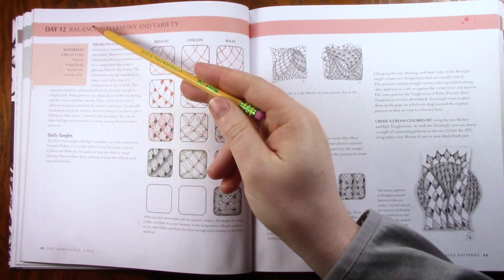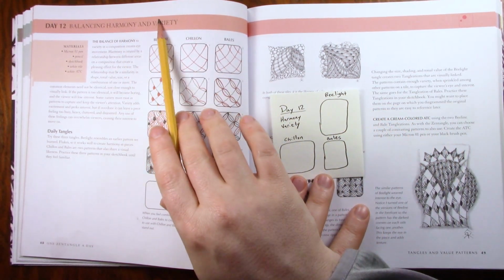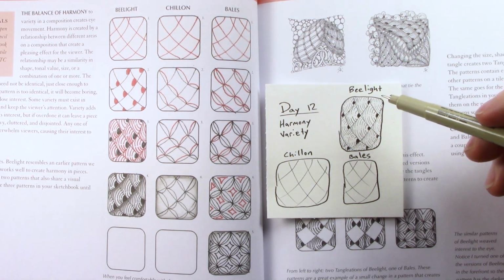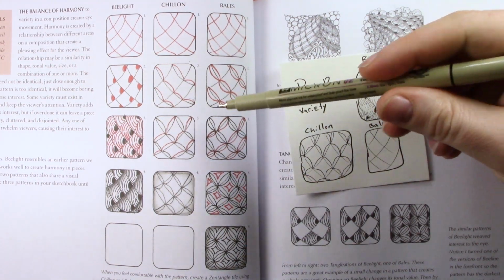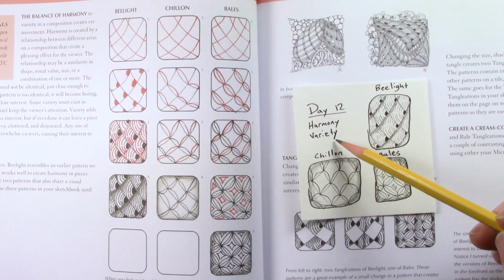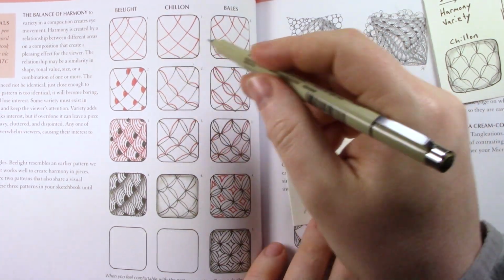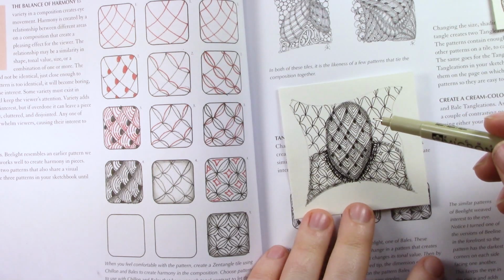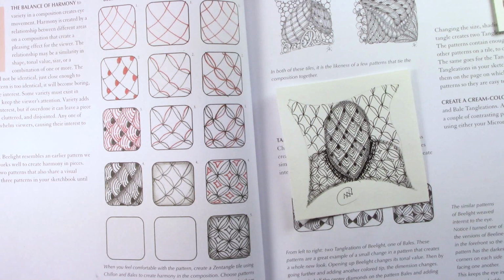Harmony, Variety, Beelight, Chillon, Bales - One Zentangle A Day (Day 12)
In this video, we continue our book study of One Zentangle A Day, by Beckah Krahula. First, we discuss the importance of keeping a balance between harmony and variety. Next, we learn three new patterns: Beelight, Chillon, and Bales. Finally, we make a Zentangle tile using both harmony and variety.

The materials used are:

One Zentangle A Day Book
Ticonderoga Pencils
Micron Pens
My Favorite Cardstock for Drawing